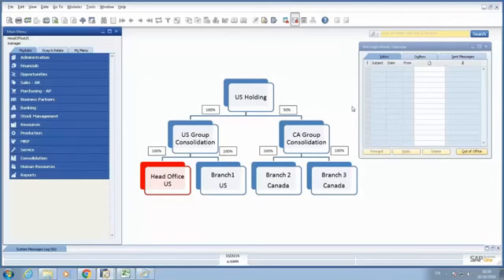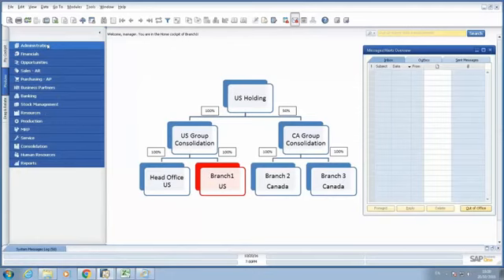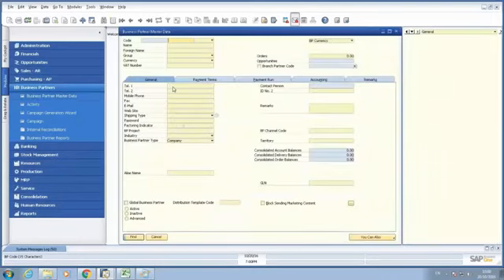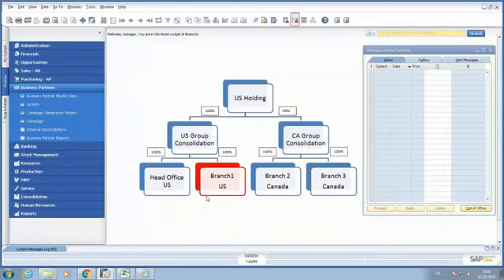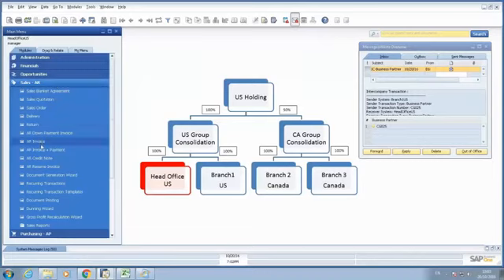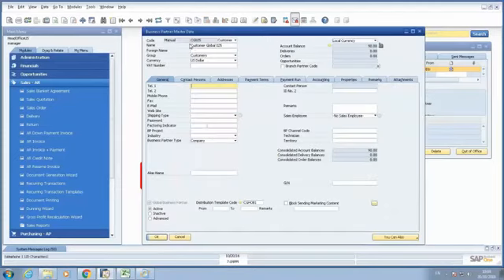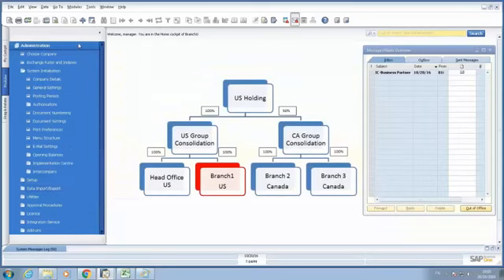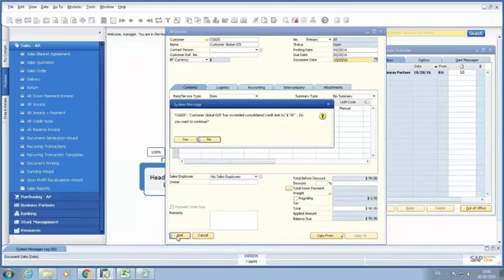SAP Business One Intercompany: Consolidated Credit Limit Check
Better control your global customer credit limit by using the Consolidated Credit Limit Check functionality available with Intercompany Integration Solution for SAP Business One.
In this video, you will learn how to setup this feature.